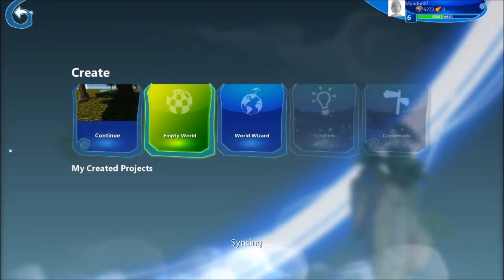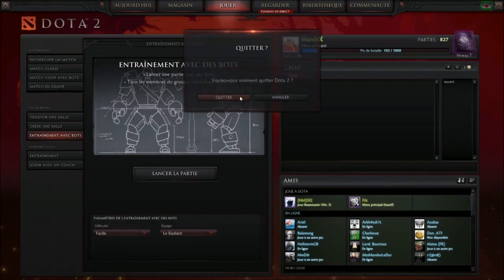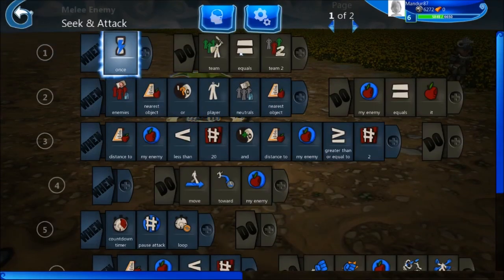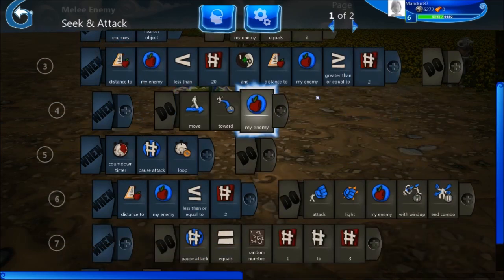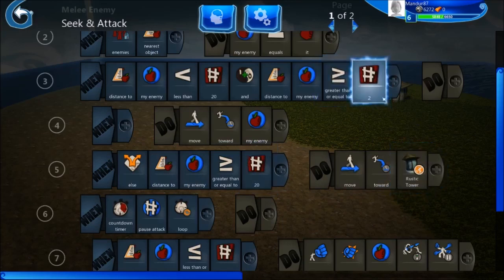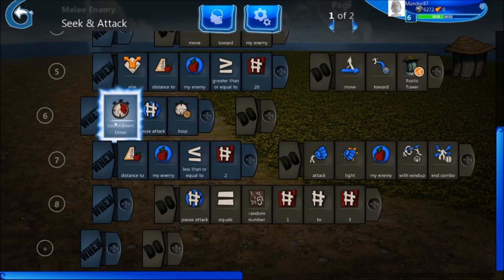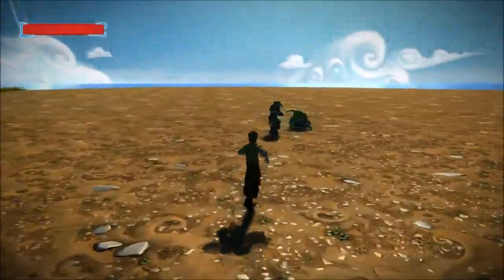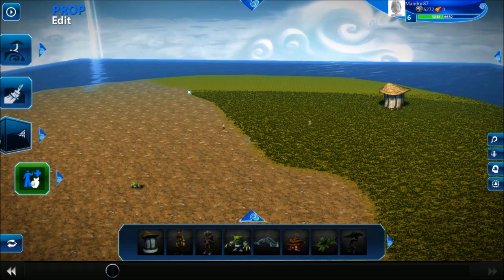Project Spark - How to make a MOBA game (Part 1)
In this tutorial we will be focusing on building a MOBA game (such as DOTA, League of the Ancients,...) with Project Spark. This first video will simply present MOBA gameplay and Kode the behavior of the Artificial intelligence Creeps.